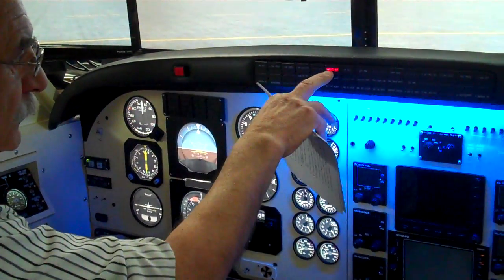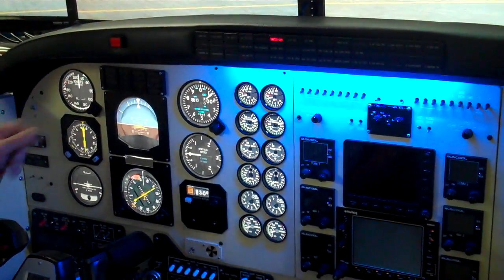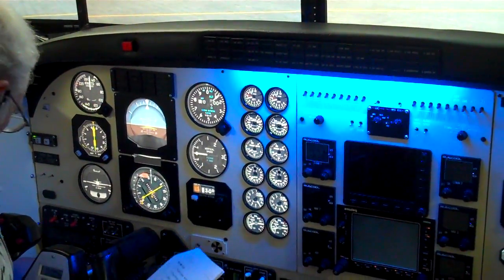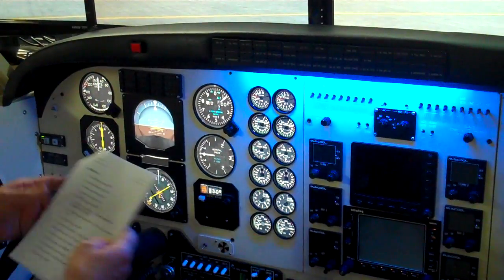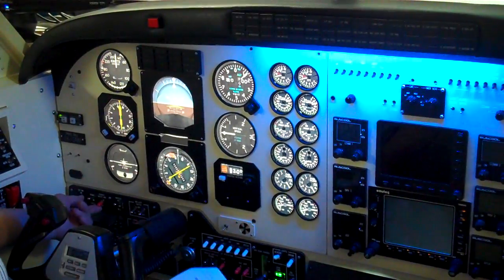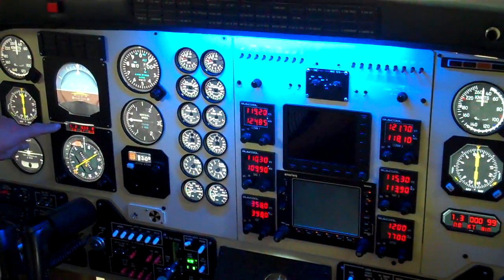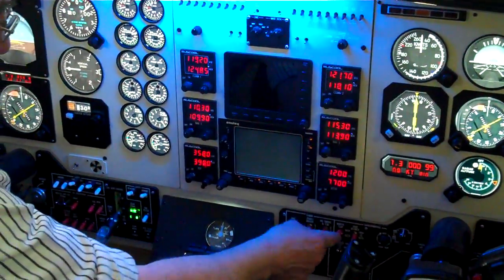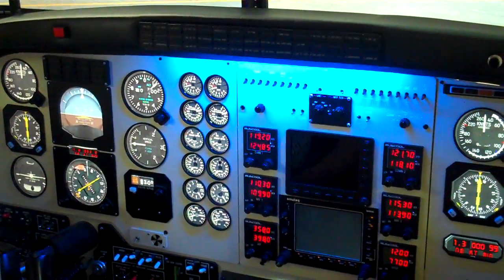King Air C90 Simulator: Before Taxi (Checklist)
This video was shot so as to verify that the sim could run through an entire start-up procedure as per the Pilot's Check List. The simulator has since been completed, commissioned, and certified by the CAA.